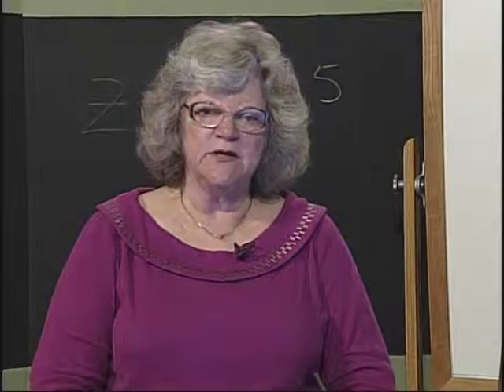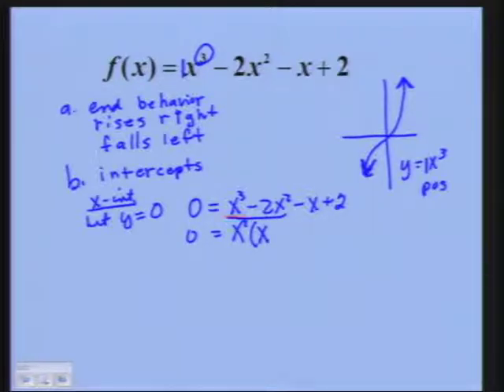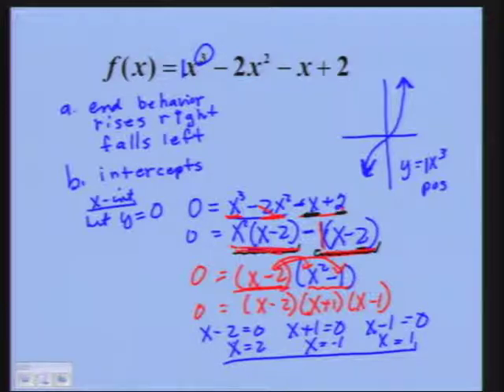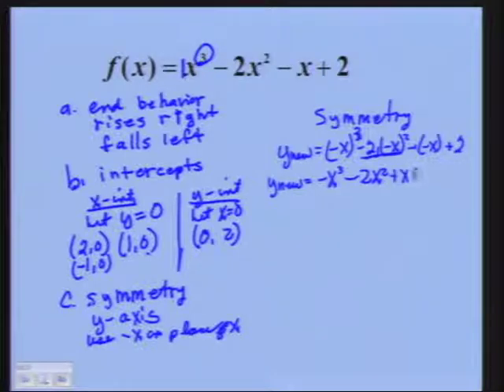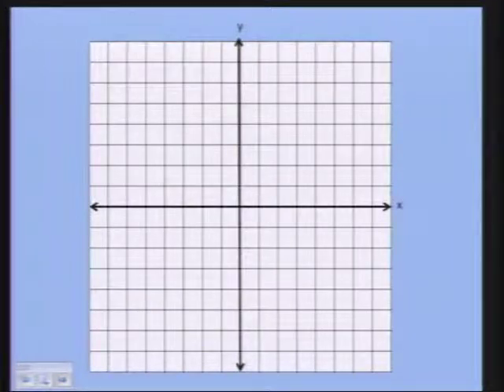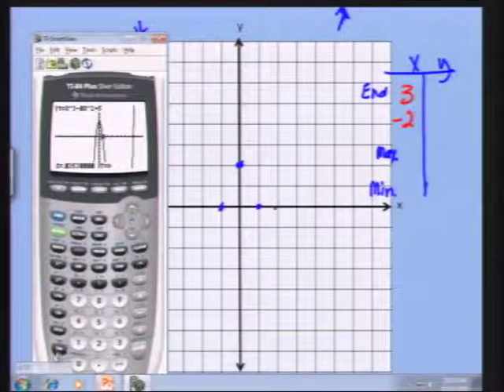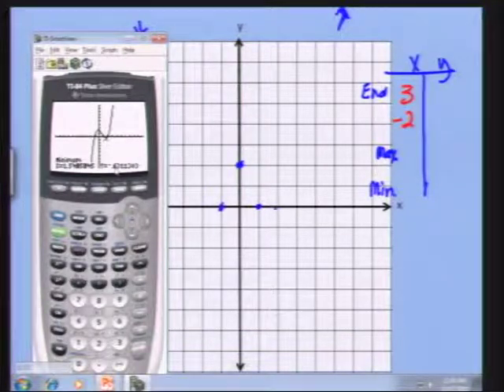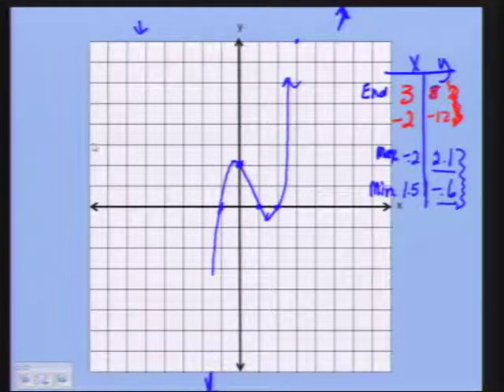Segment 37 - Graphing polynomial functions